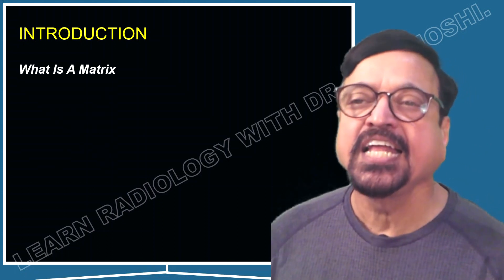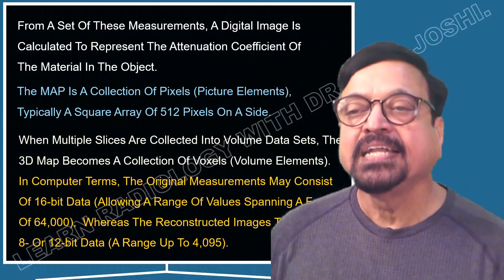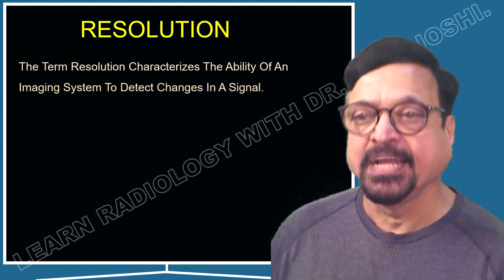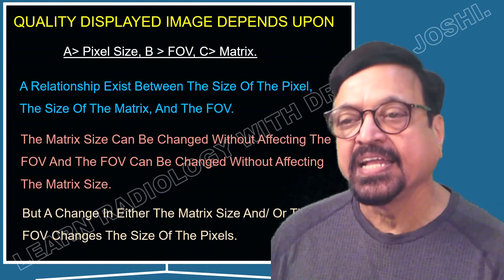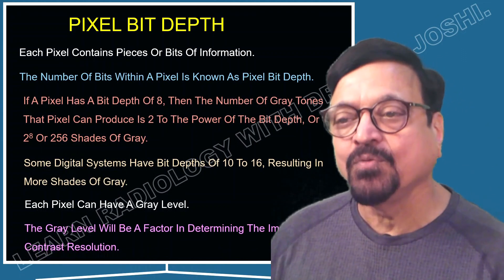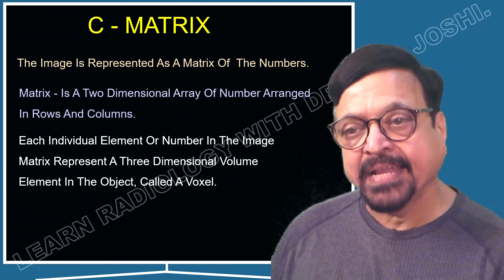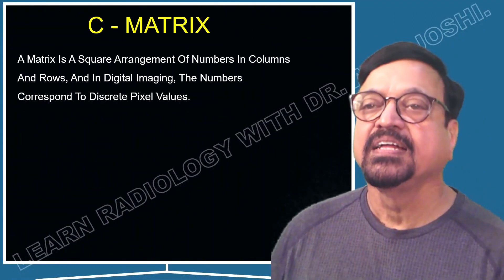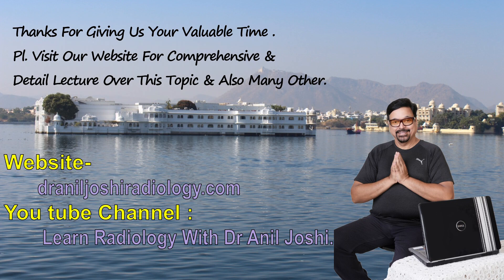Simplified C.T. Physics - Lecture On Imaging Metrics - By. Dr. Anil. Joshi.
It is essential that the basic knowledge of matrix should be known to understand resoluation by any c.t. scanner. Present lecture is about basics  of imaging matrix in a simplified way. Extensive lecture is available on our YouTube channel & website.